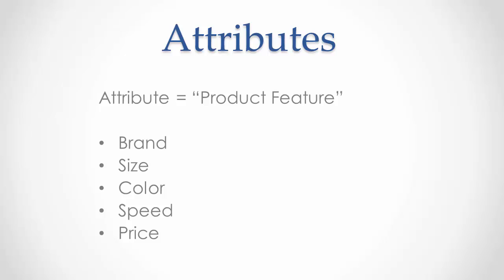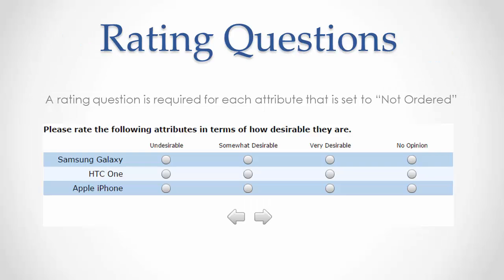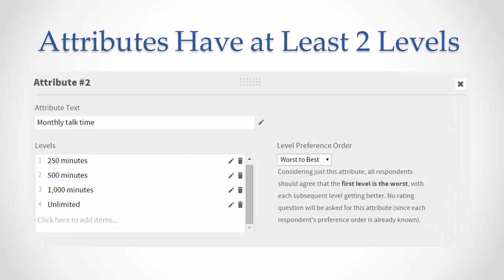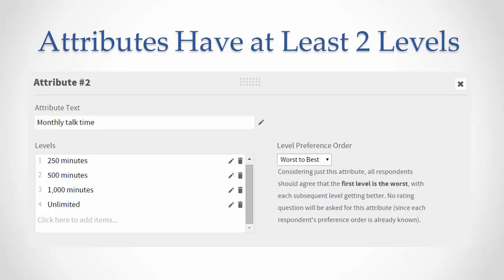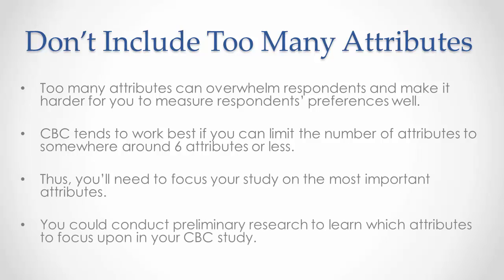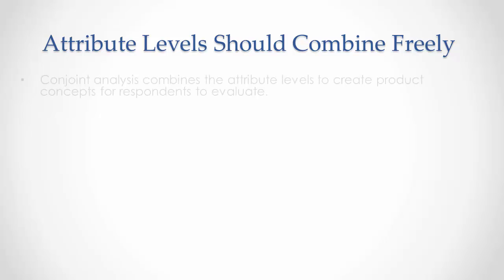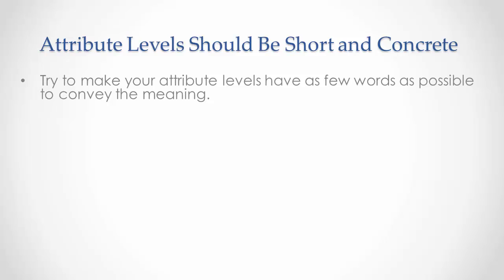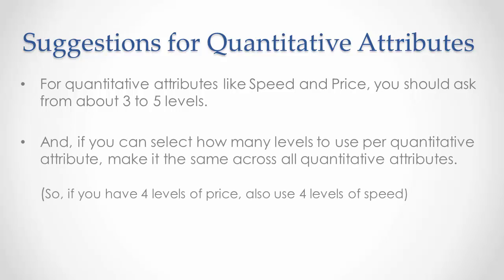Attributes and Levels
Best practice for selecting attributes and levels for your choice-based conjoint study.